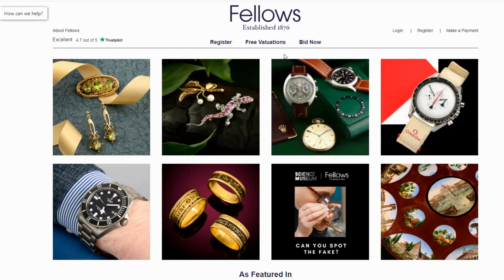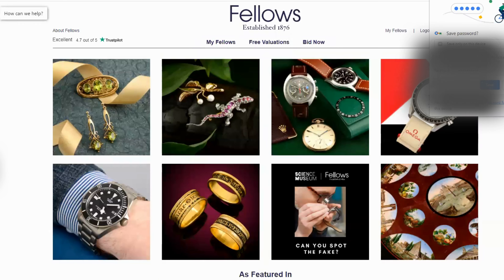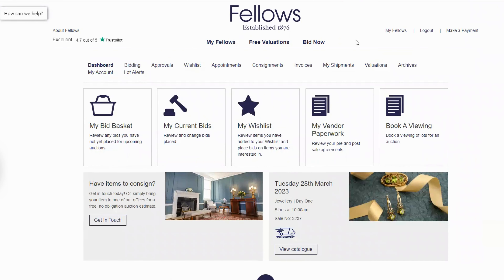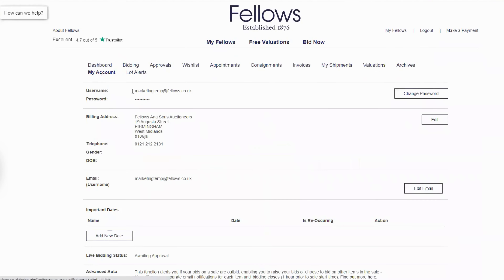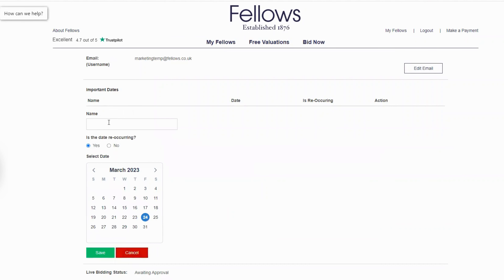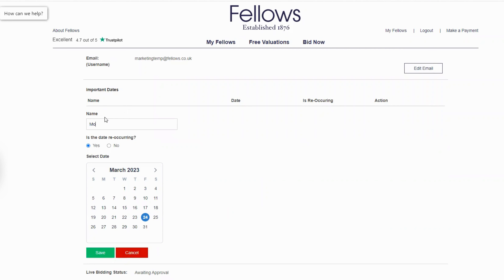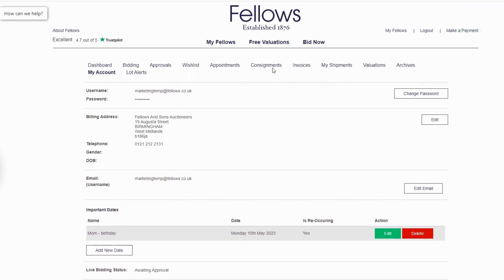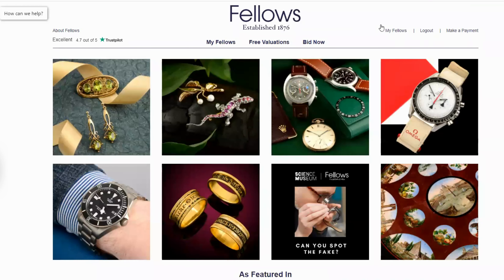How to Save Important Dates with Fellows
If you're interested in a more personalised experience, we can send email notifications to remind you of dates that are important to you!  Whether it is a loved one's birthday, an anniversary, or a special event all you'll need to do is set up a reminder and see if you can find the perfect gift in one of our auctions. Watch the video to find out how...